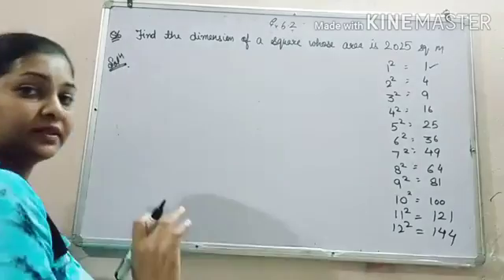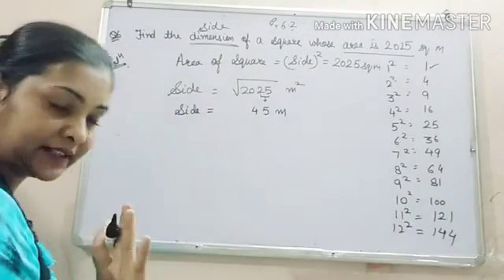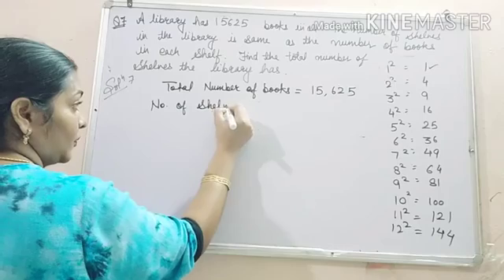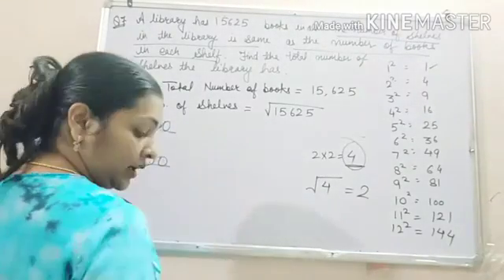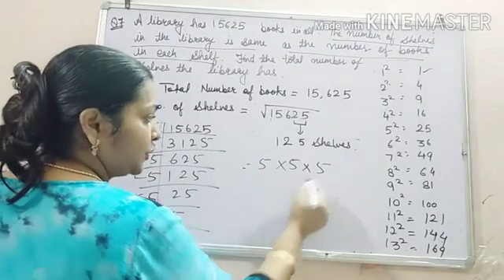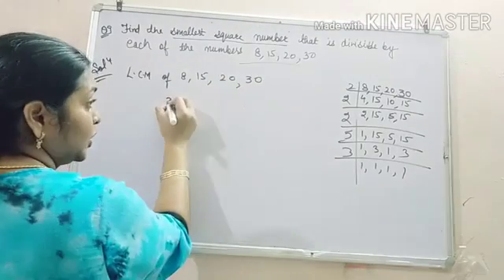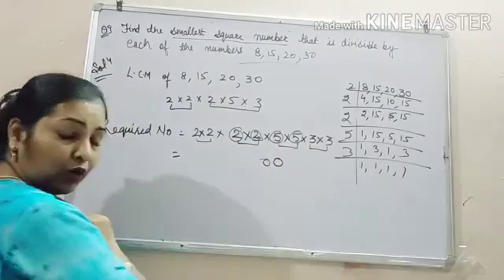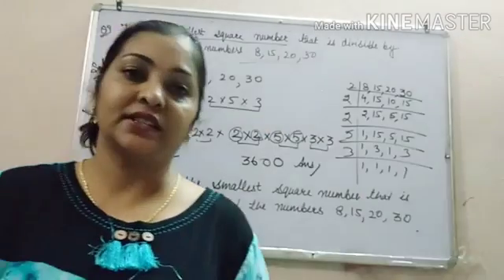Class VIII - Exercise 6.2 : Square Roots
Chapter 6